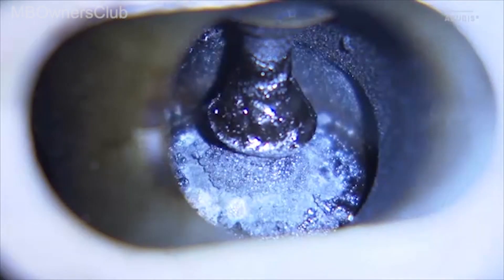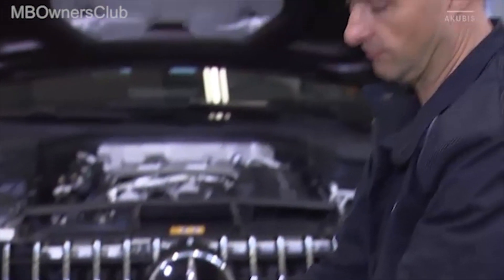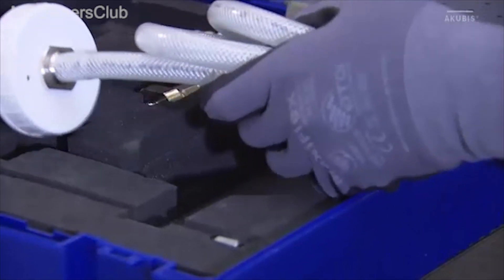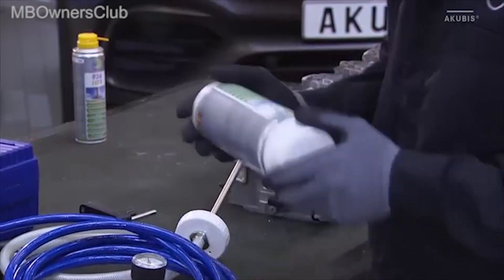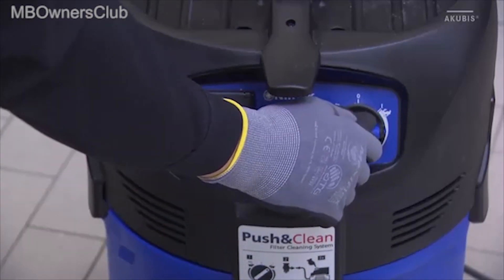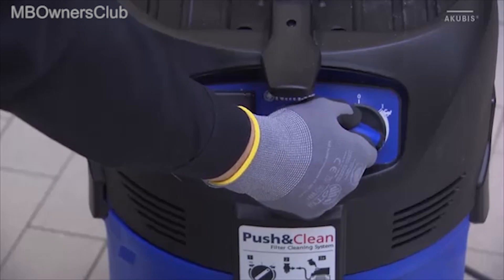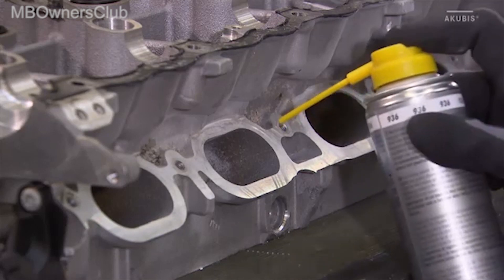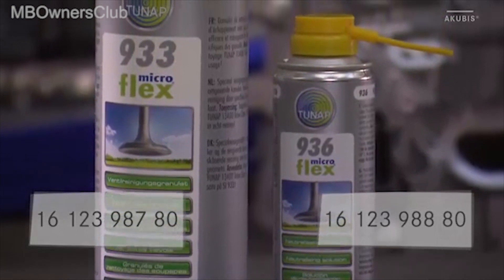Step-by-Step Guide: Clearing Carbon Buildup on Mercedes-Benz Valves (Walnut Blasting)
The video is about a step-by-step guide on how to clean the carbonized intake valves of a Mercedes-Benz vehicle using the tune-up valve cleaning granular system. The process involves clearing the intake tract, selecting a blasting lance, connecting the compressed air hose to the pressure regulator, wearing protective gear, using a wet and dry vacuum cleaner, moving the gun to clean the inlet valve, checking the cleaning results, repeating the cleaning until the valves and inlet ducts are completely cleaned, vacuuming off the granulate residue, spraying the neutralization solution, and then vacuuming and blowing out the solution. The process is done using a removed cylinder head for better visibility, but it is not necessary to remove the cylinder head.

"How to Use the Tune-Up Valve Cleaning System on Your Mercedes-Benz"
"Easily Remove Carbon Deposits from Your Mercedes-Benz Valves"
"Maximize Engine Performance with a Tune-Up Cleaning on Your Mercedes-Benz"
"Protect Your Engine: Learn How to Clean Carbonized Intake Valves"
"DIY: Cleaning the Intake Valves of Your Mercedes-Benz"
"Get the Best Results with the Tune-Up Valve Cleaning System 13400 DC"
"Enhance Your Engine's Efficiency with a Clean Set of Valves on Your Mercedes-Benz"
"The Complete Guide to Cleaning Carbon Buildup on Your Mercedes-Benz Intake Valves"